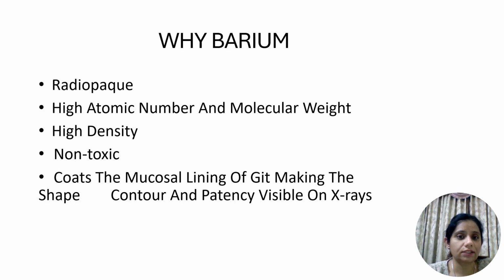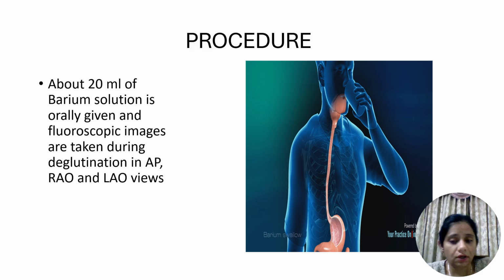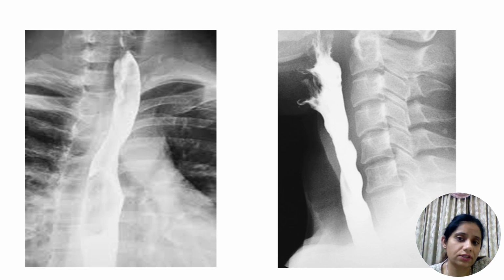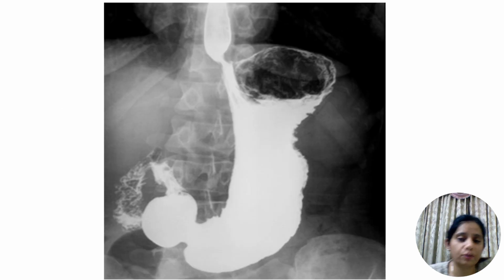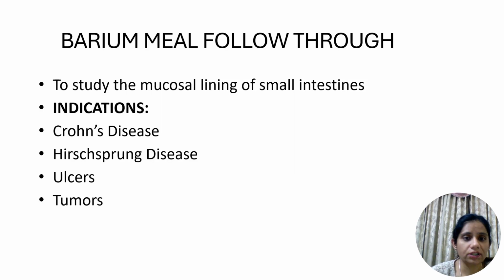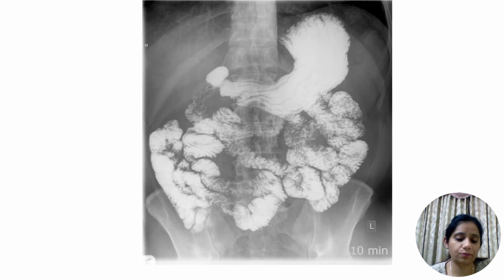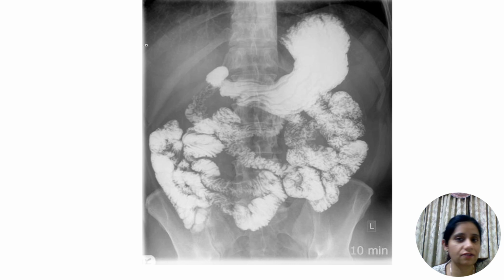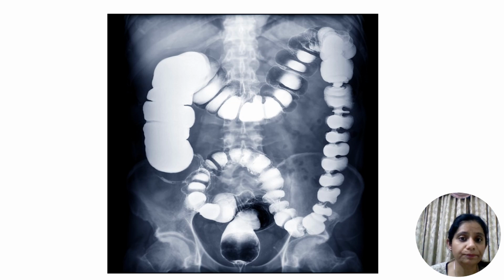BARIUM STUDIES KEY POINTS (FOR EXAM)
IN THIS VIDEO I HAVE DISCUSSED IMPORTANT POINTS RELATED TO BARIUM STUDIES AND THEIR CLINICAL RELEVANCE AS WELL.